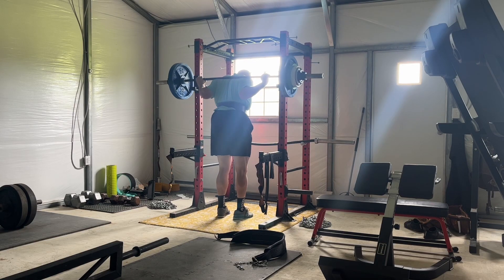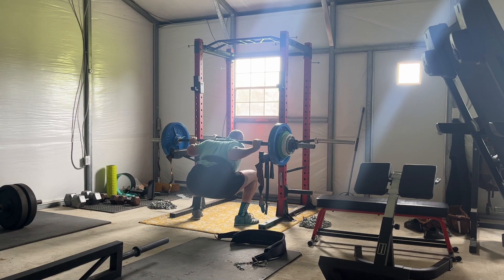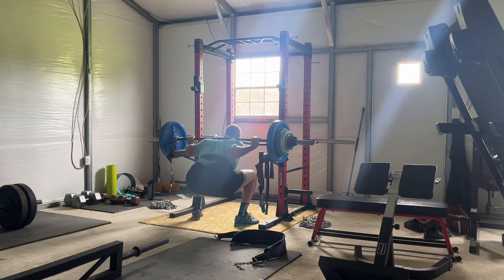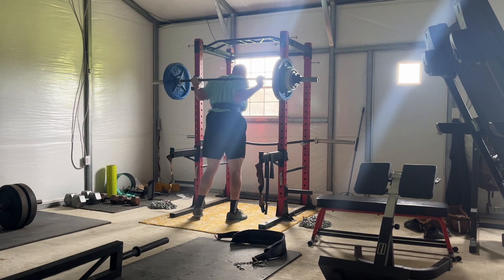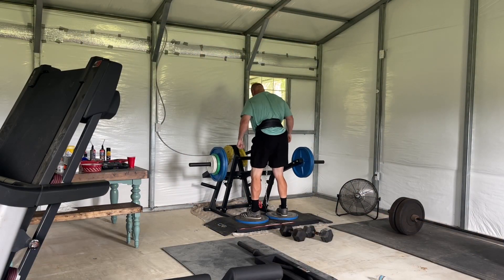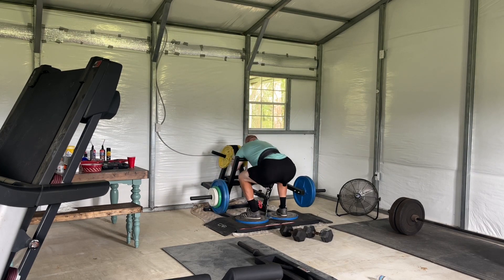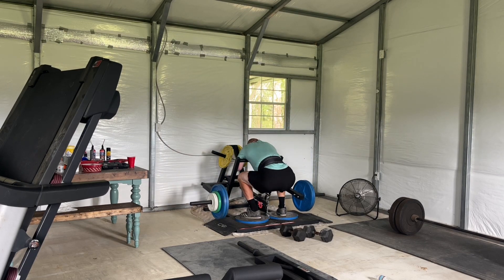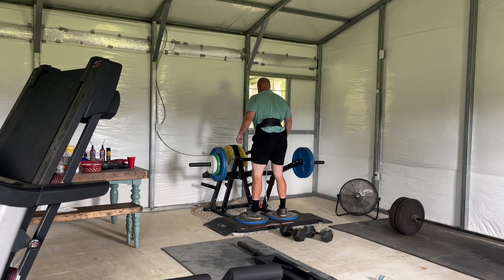Depth work with uber long pauses. Quad pump